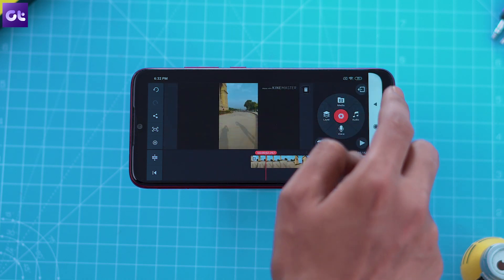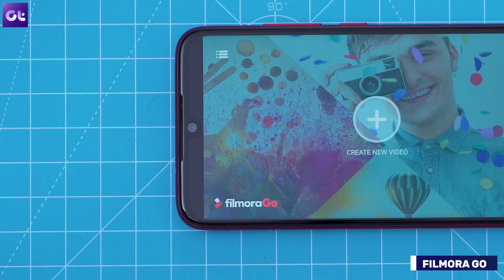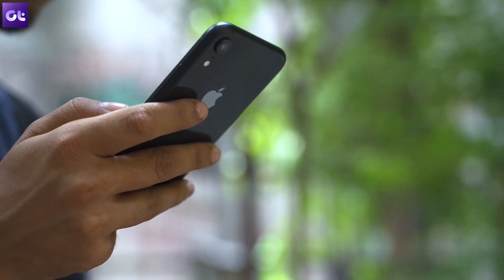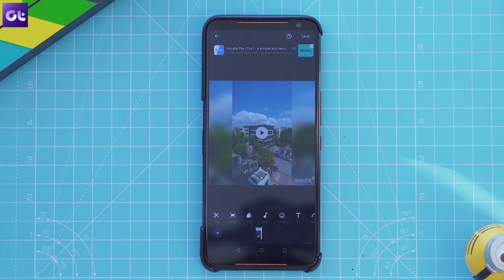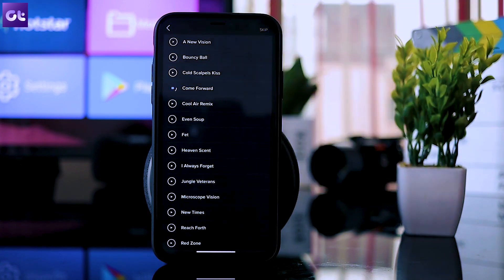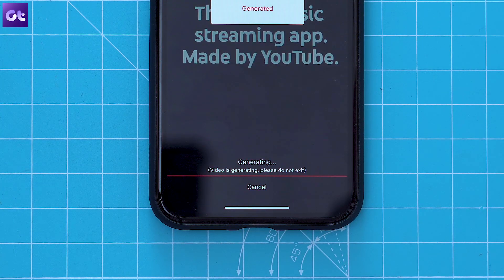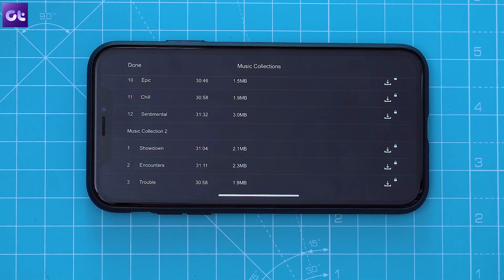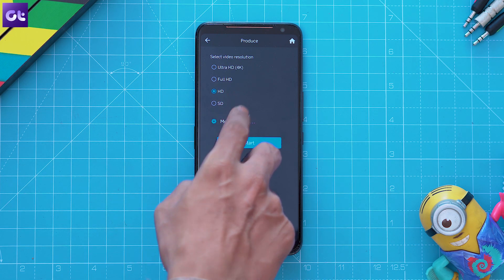Best Apps to Add Music To Videos on Android and iPhone | Music Video Editors | Guiding Tech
Videos are as good as the music you have in it however when you shoot a video from your phone's camera, chances are that the background sound might not be as good as you wanted it to be. But don't worry!
In this video, we will talk about the best apps for Android and iPhone using which you can apply music to your videos on Android and iOS without any issues. These apps also have built-in music library for you to use.